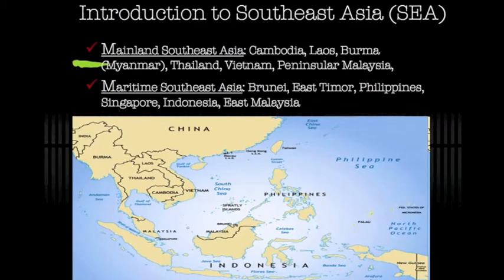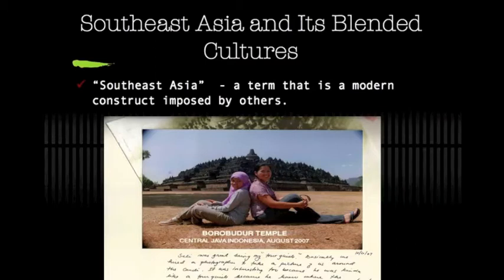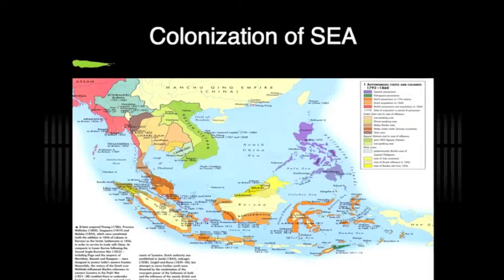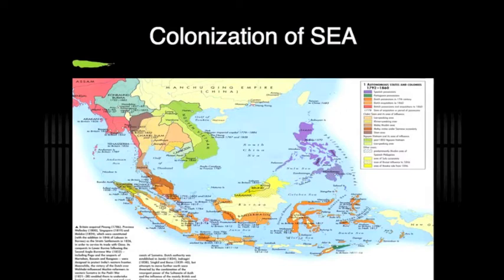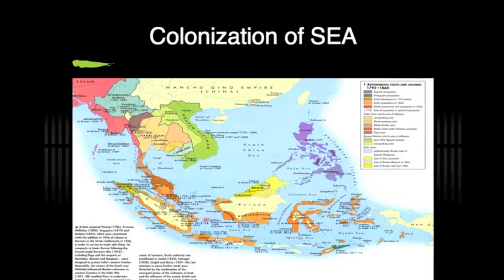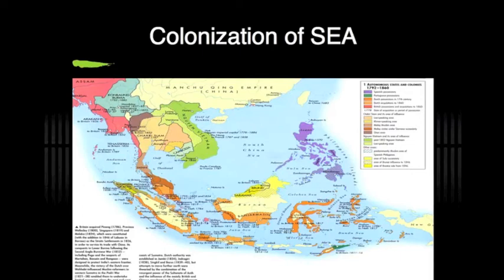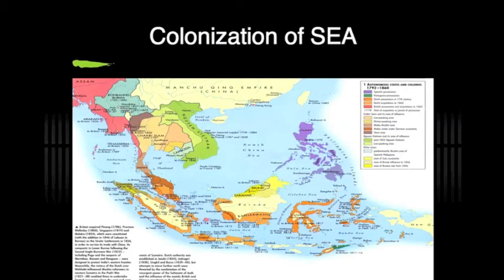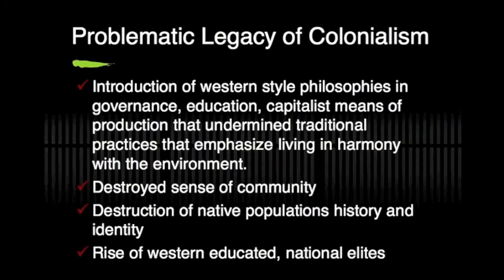Lecture2 Jan 28 Introduction to Southeast Asia